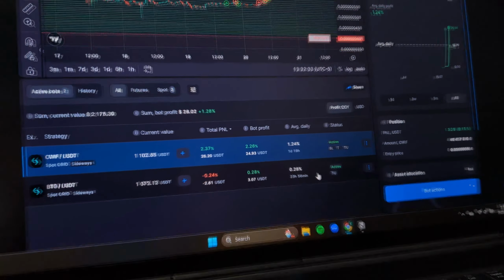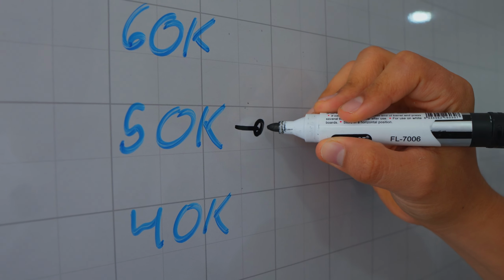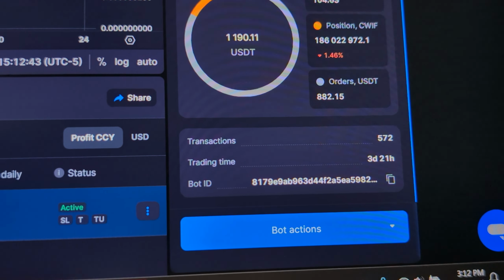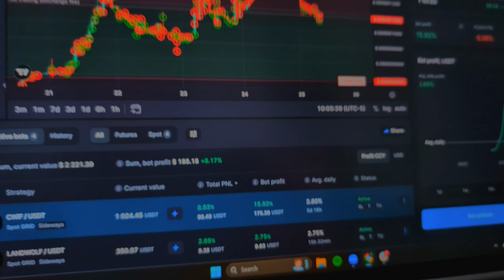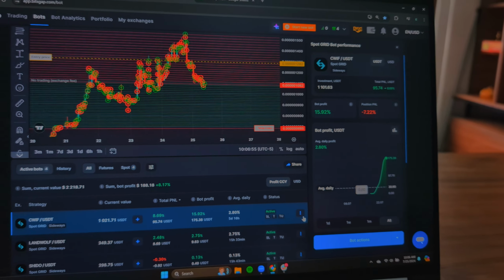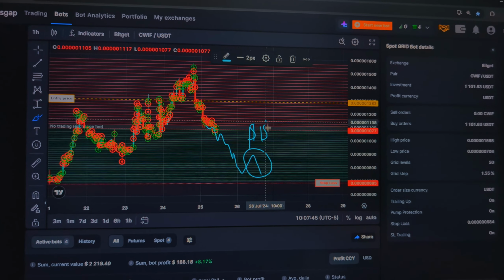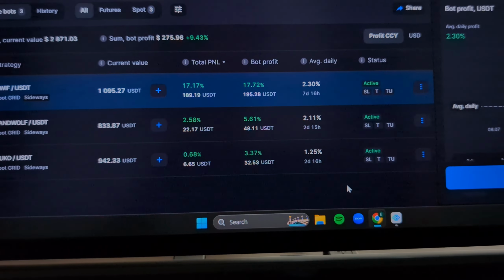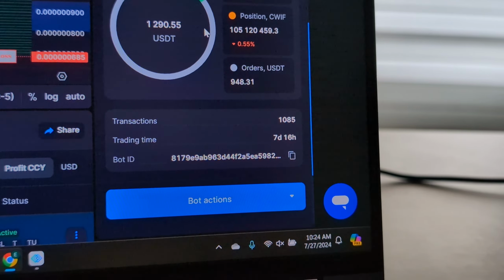I tried a Crypto Trading Bot for 7 Days (won't believe the results)